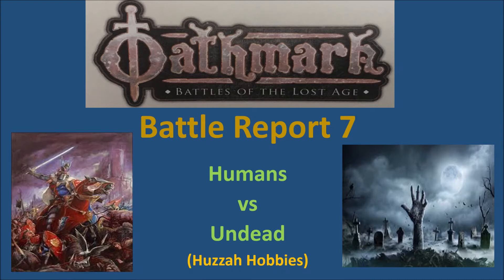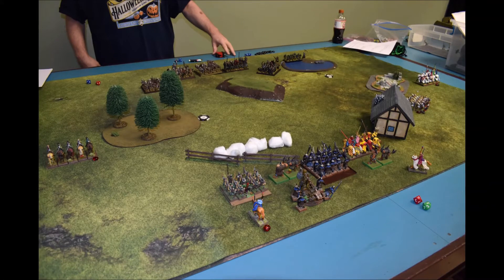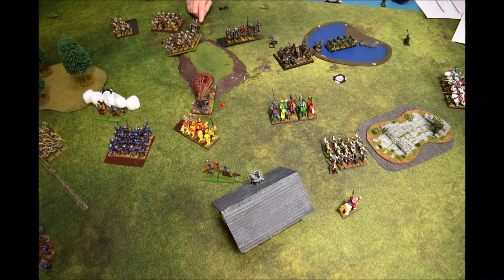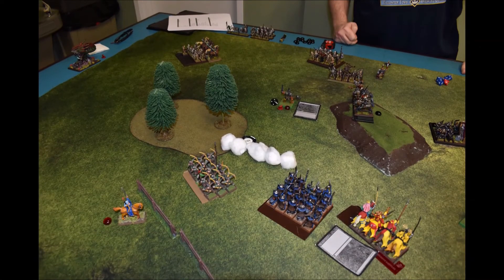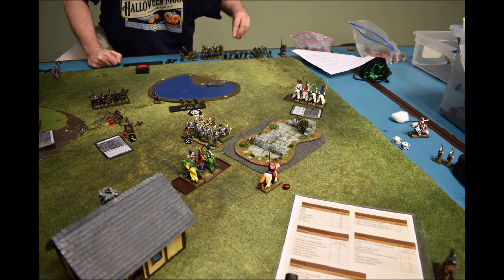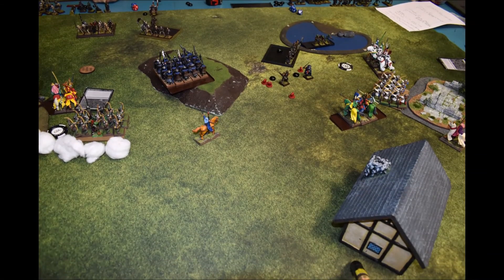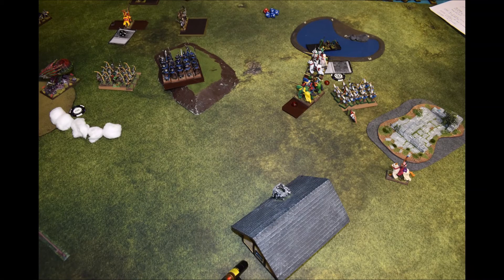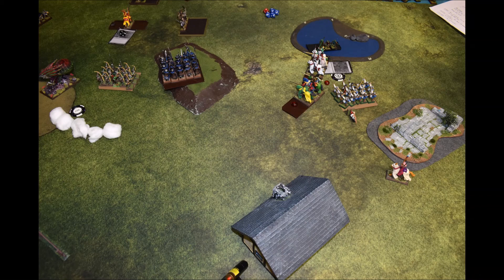Oathmark Battle Report 007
Humans
vs
Undead